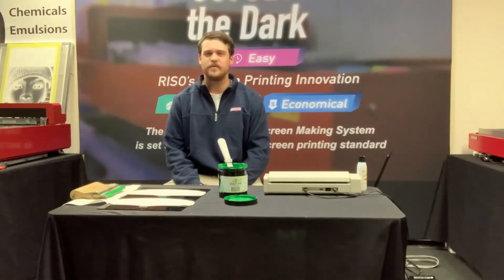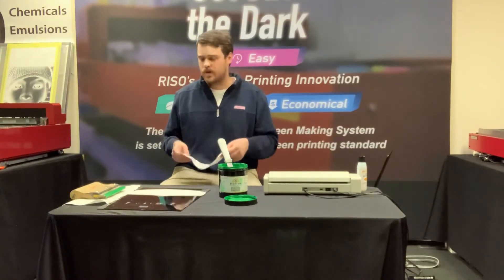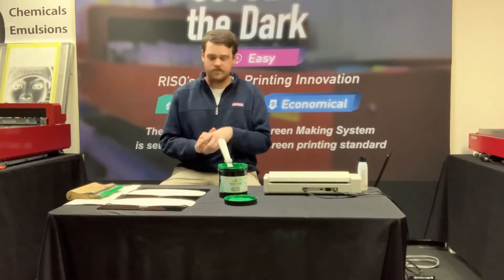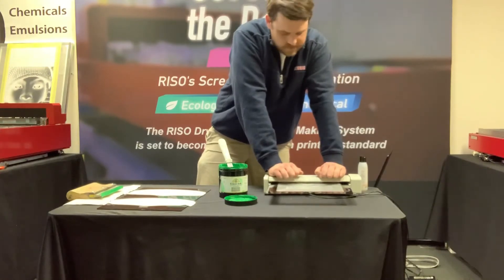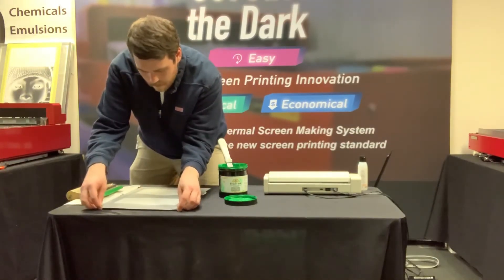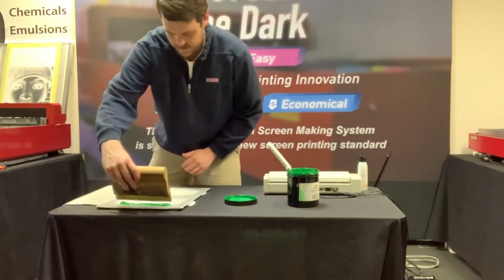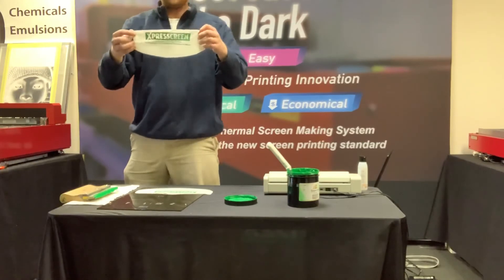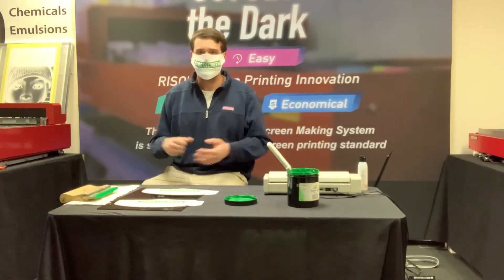MiScreen Couch Series: Episode 39 - Masks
Printing on masks is easy with the MiScreen and we now have masks available for purchase!